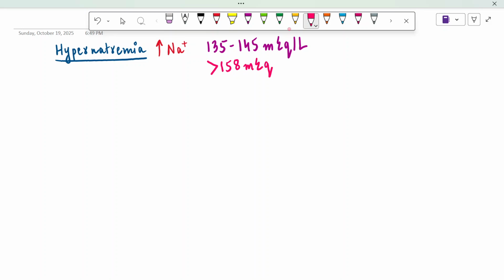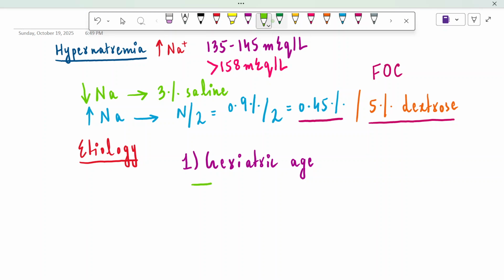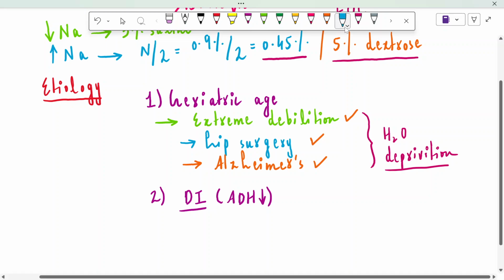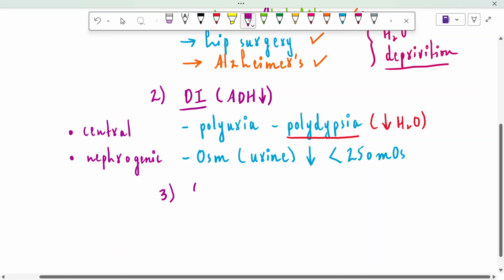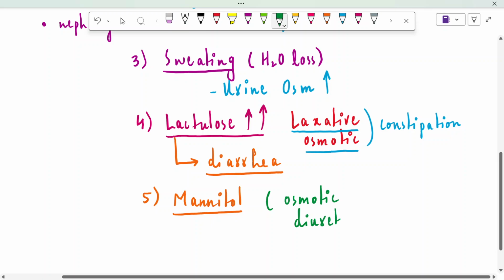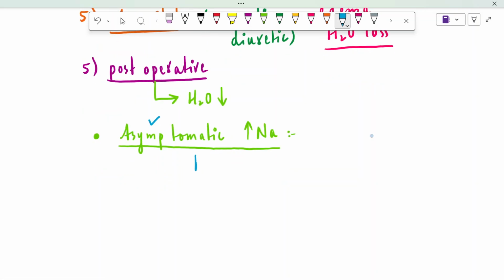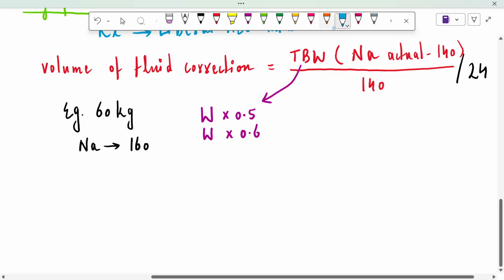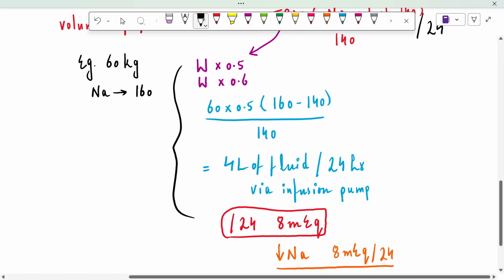Electrolyte imbalances | Hypernatremia | USMLE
-- Hypernatremia
-- Etiology
-- Fluid of choice
-- Volume of fluid correction
-- Concepts
-- Symptoms
-- Clinical presentation of patient
-- Investigation of choice
-- Drug of choice
-- Treatment